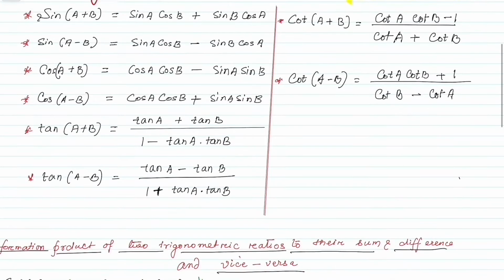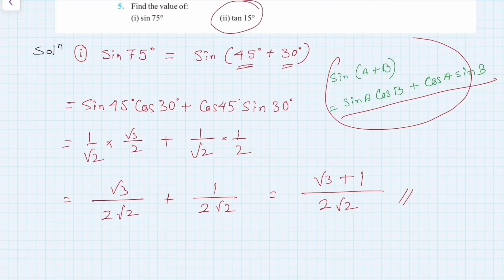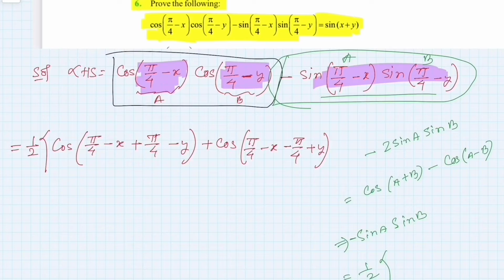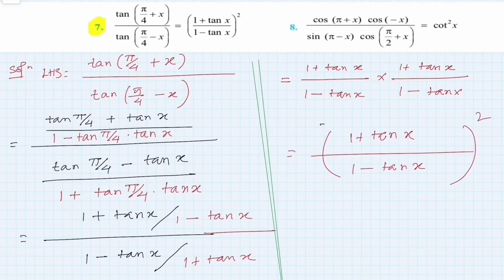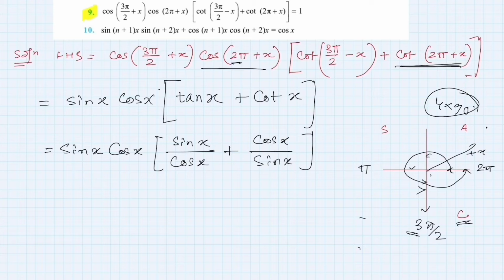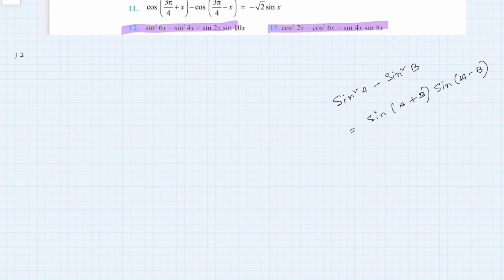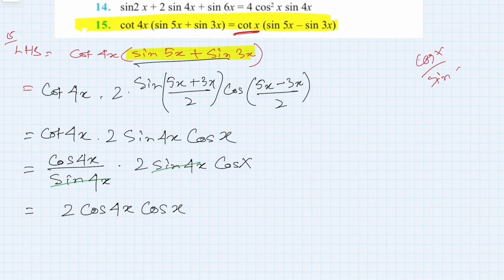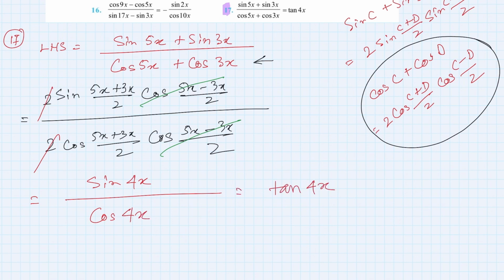Trigonometric functions || Ex-3.3 ||NCERT , Class 11 || part-1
Mathematics, class 11, NCERT
Ex-3.3 solved from Q.no 1 to 17